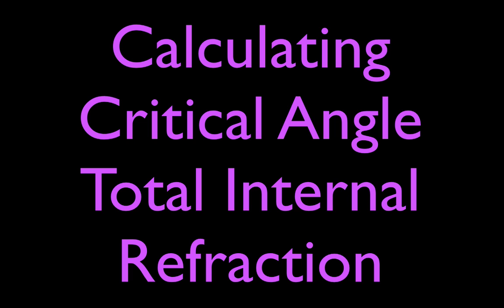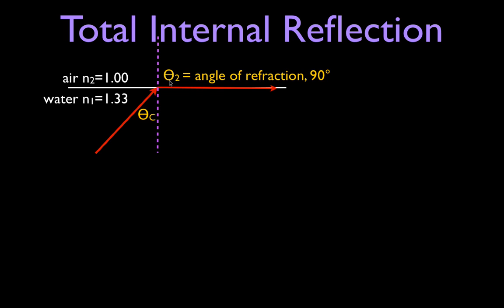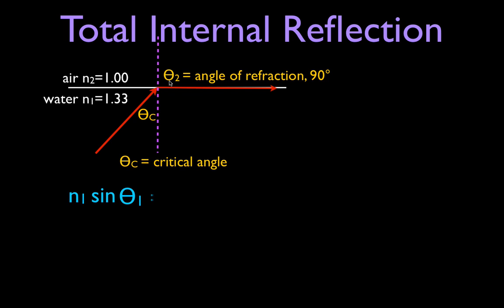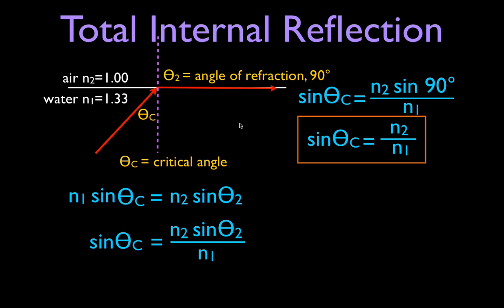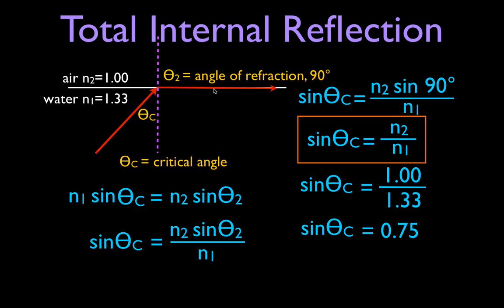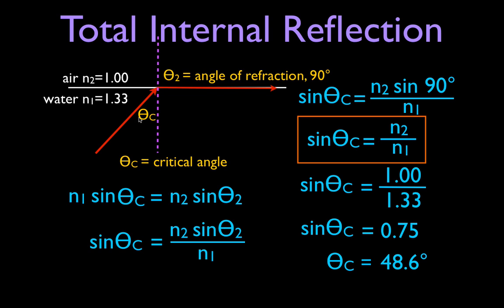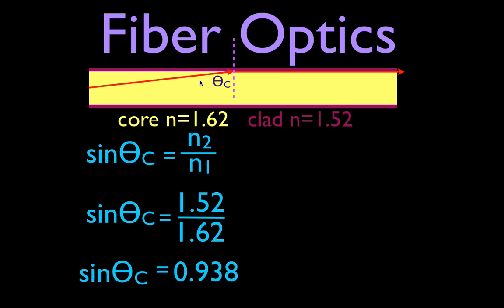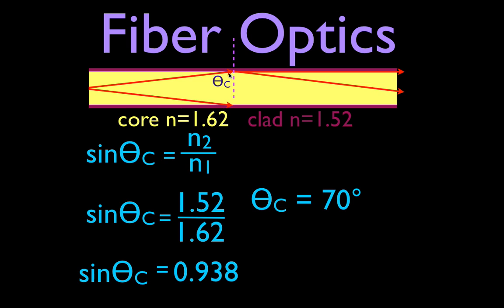Refraction (4 of 5) Calculating the Critical Angle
Shows how to calculate the critical angle for total internal reflection.

Total internal reflection is the complete reflection of a ray of light that is traveling within one medium, such as water or glass, from the boundary with a second medium back into the first medium. The phenomenon occurs when the angle of incidence is greater than a certain limiting angle, called the critical angle. In general, total internal reflection takes place at the boundary between two transparent media when the ray of light is travel from a medium with a higher index of refraction into a medium with a lower index of refraction.

Also check out this great video from Nat and Friends to learn about  fiber optic cable and how it is installed across the ocean floor.